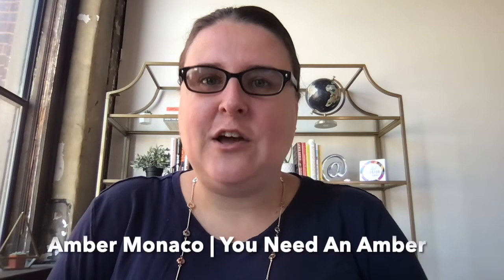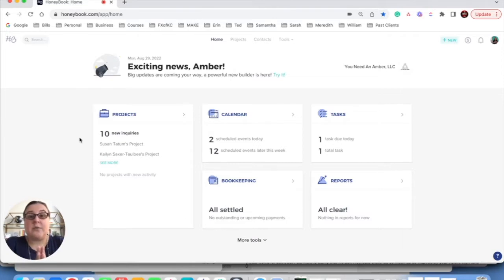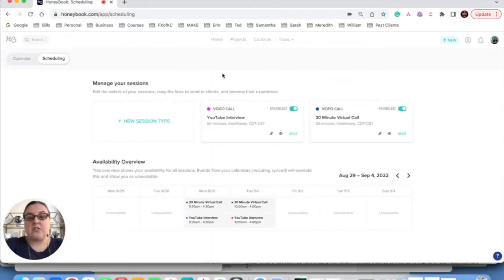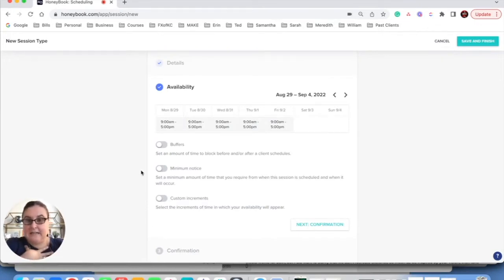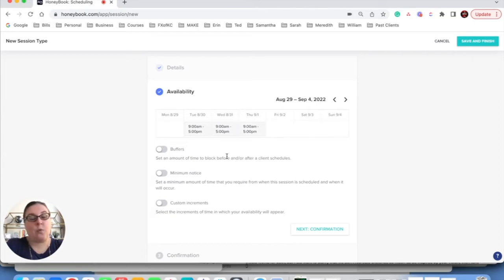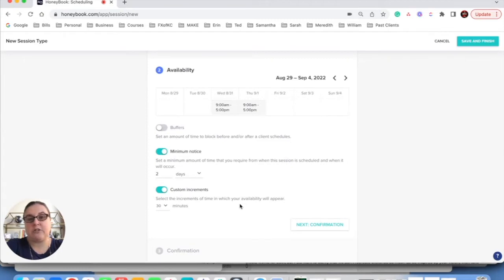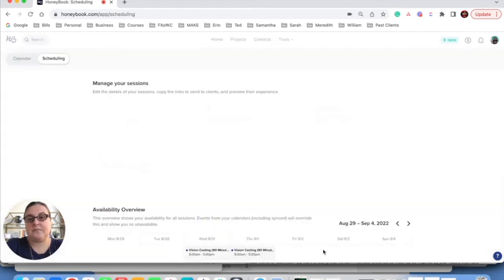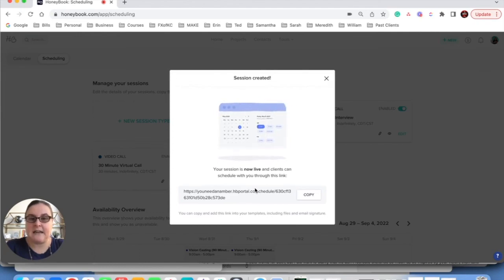Create a New HONEYBOOK Appointment (Honeybook Scheduler)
✅ Social

This channel is focused on helping small business owners run their business better.

✅ Resources

📍SNAIL MAIL
Ship a PR product or fan mail to Amber at

1101 Mulberry Street A2
Kansas City, MO 64101